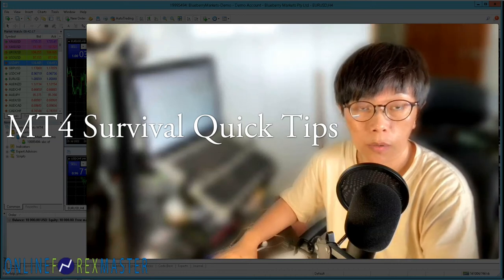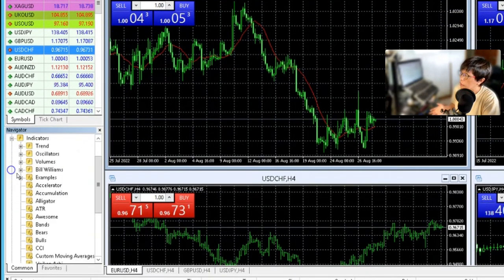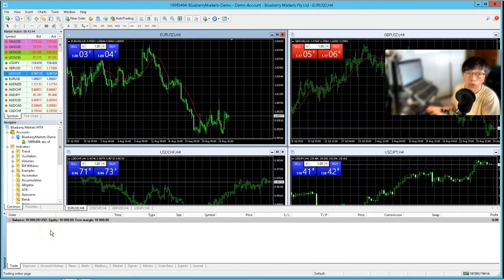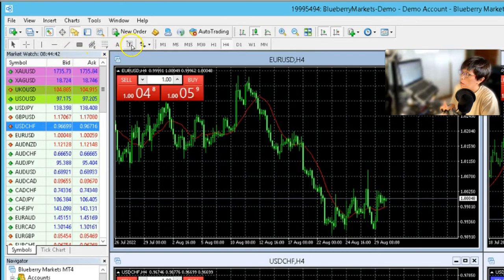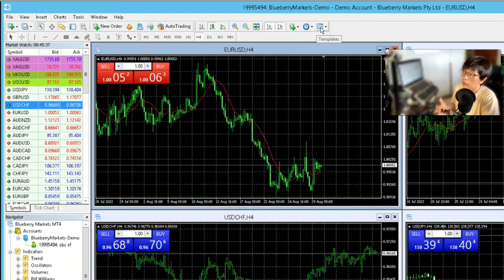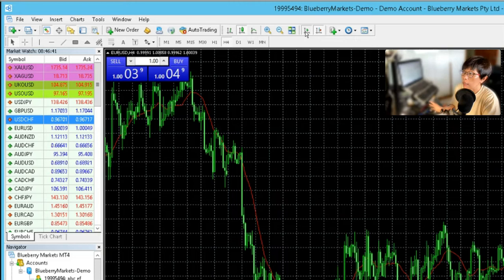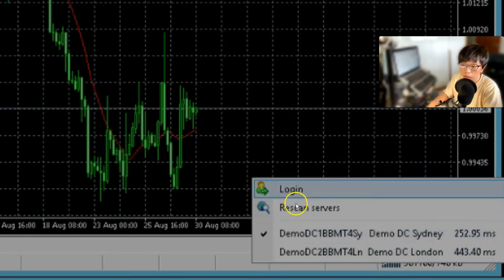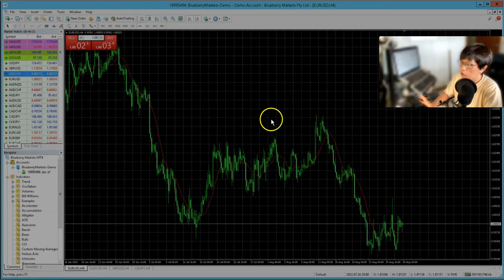MT4 Survival Tips | Navigation Guide for Beginners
MT4 is not difficult to use.
Here's some quick survival tips.

0:00 Introduction
0:30 MT4 panels (marketwatch, navigator, trade terminal)
2:10 Chart (expand, cascade, zoom in and right)
2:50 Customise any windows (bring out any drawing tools)
4:00 Navigate your chart
4:52 Scaling of your chart
5:10 Rescan server for connectivity issue
5:45 Ultimate survival tip for MT4